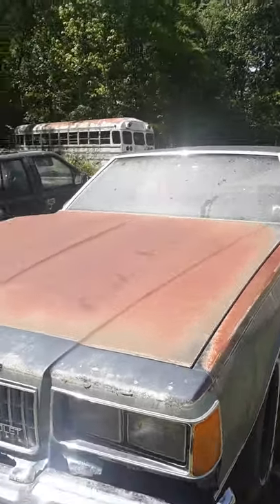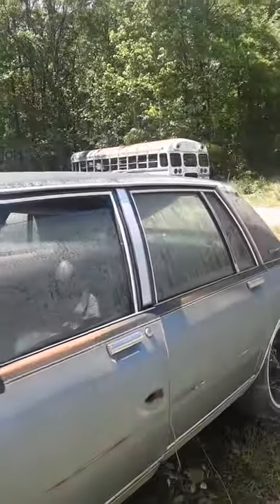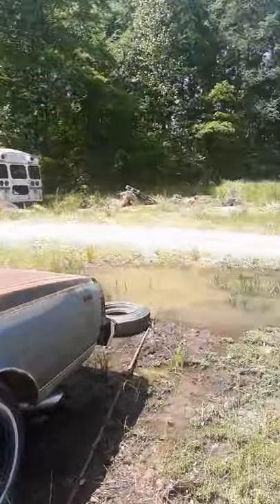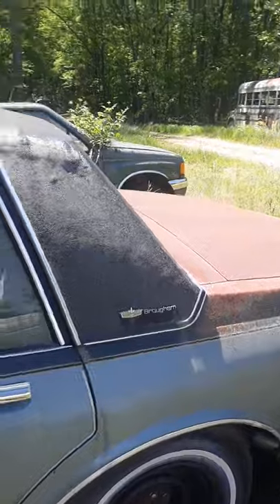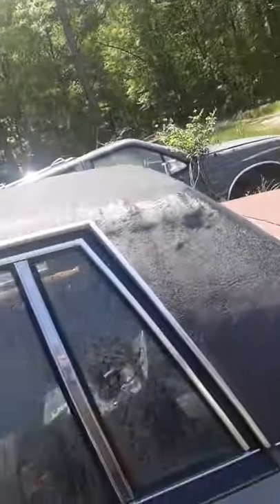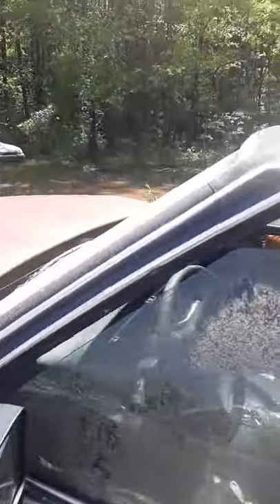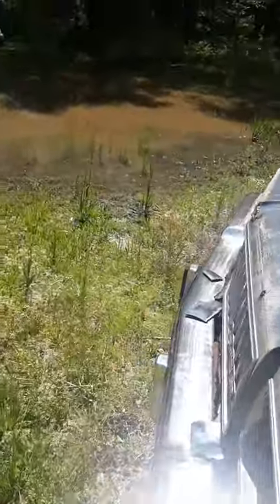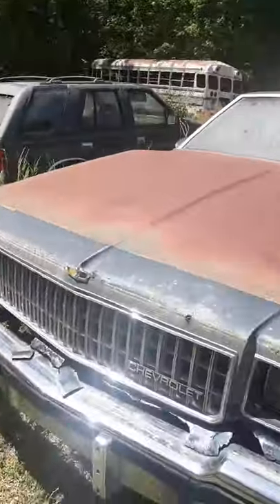the box chevys are so cool (1986 Chevy caprice classic brougham)